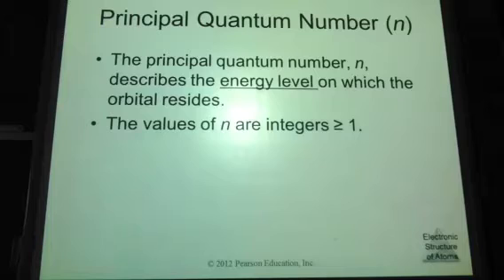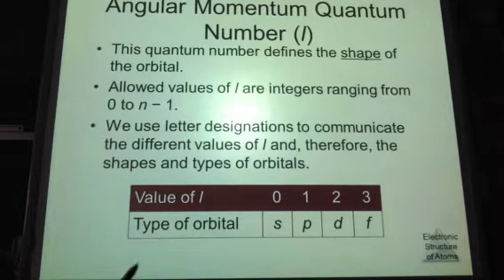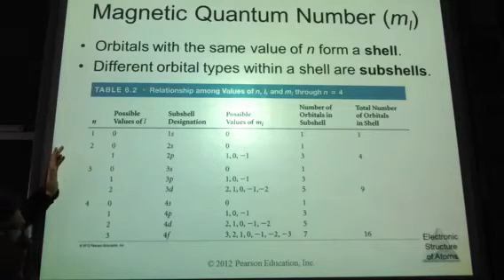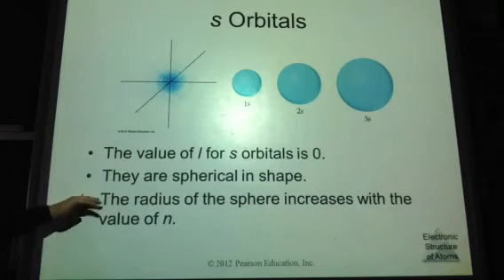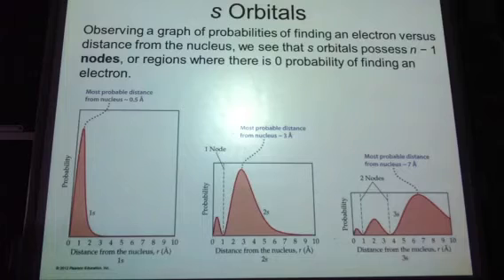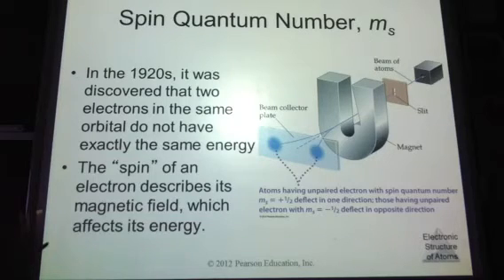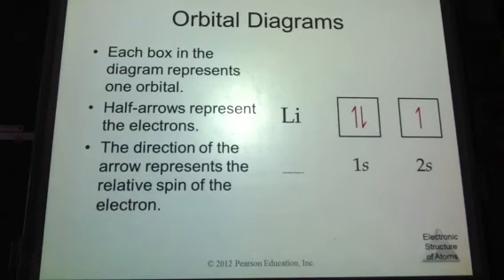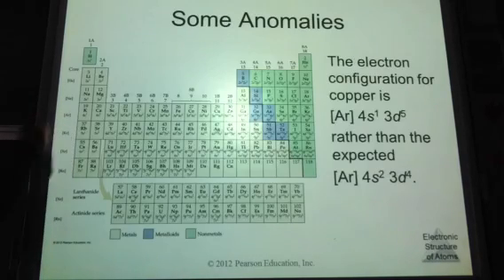Quantum numbers continued yo